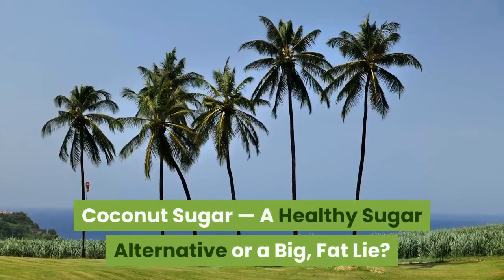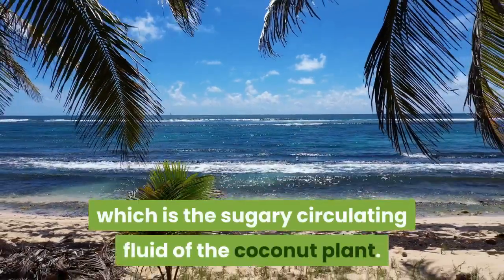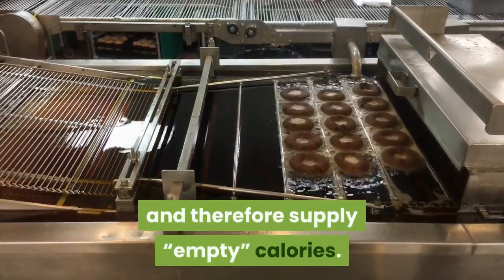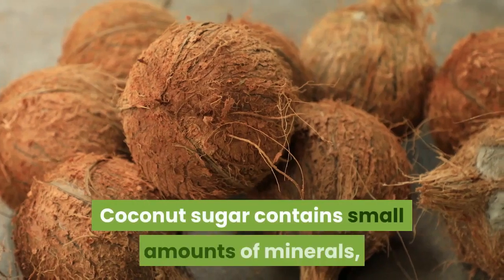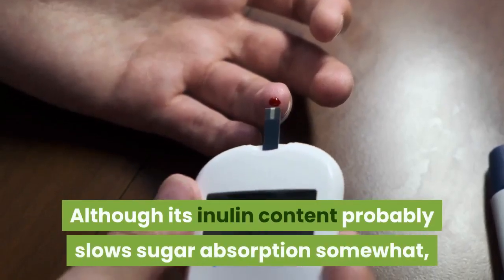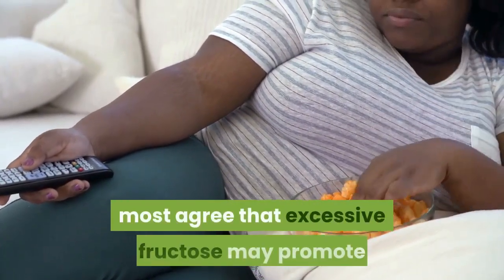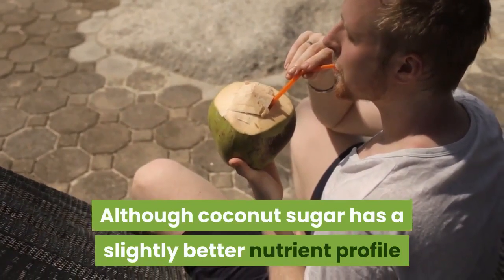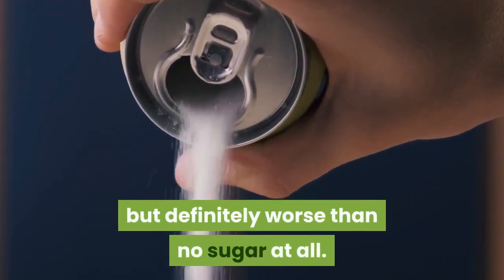Coconut sugar: a healthy sugar alternative!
Sugar is something our body needs. But if you eat too much sugar, it's not healthy. So what sugar alternatives do we have? Coconut sugar is one way to replace the normal sugar that we use every day.

Here are all the benefits and the negatives of coconut sugar. Watch till the end and learn something new.